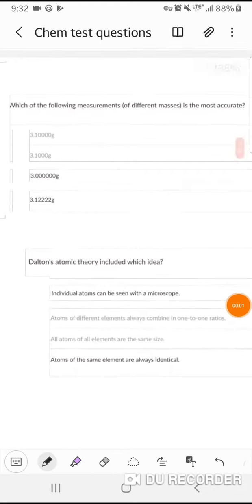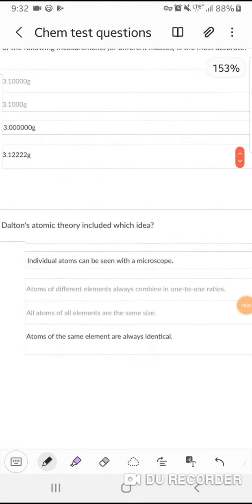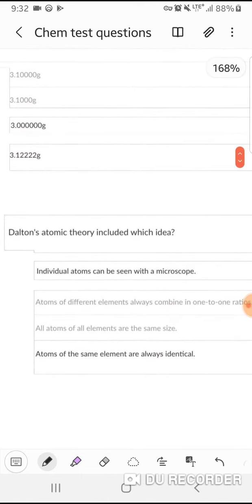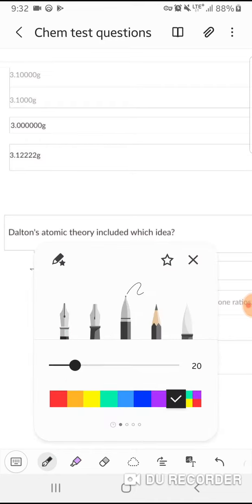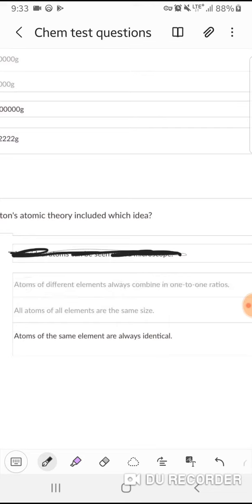Chemistry: Dalton's atomic theory included which idea?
Dalton's atomic theory included which idea?